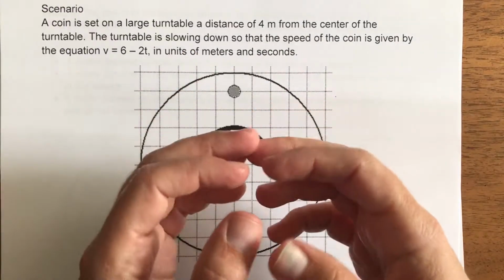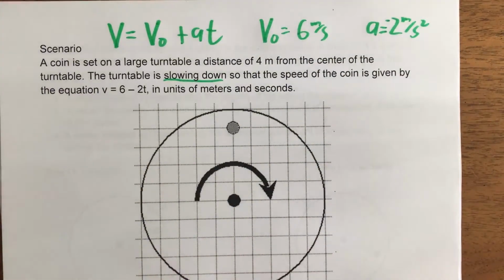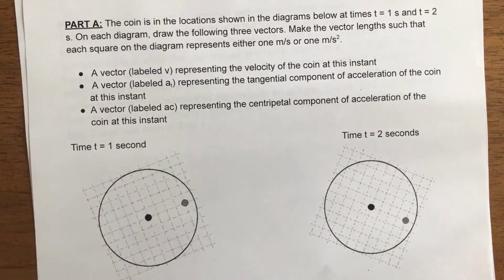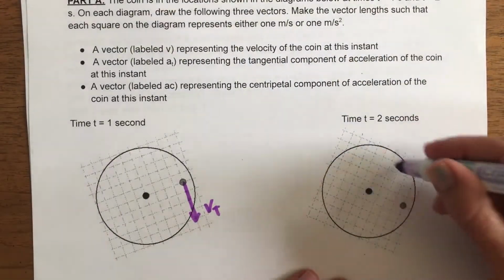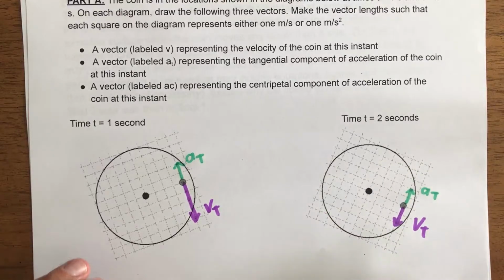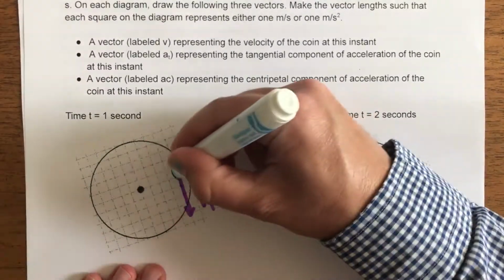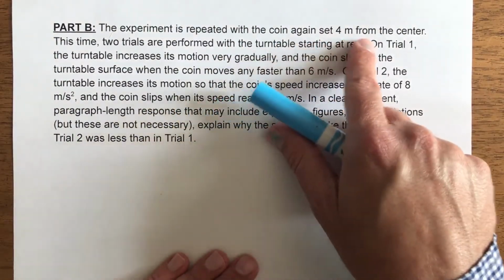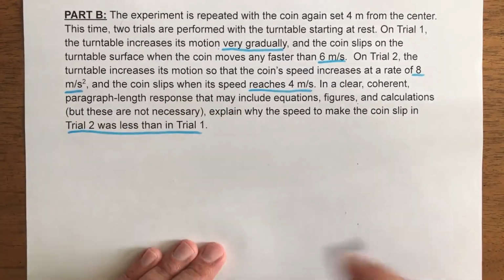Magnitude of Friction Paragraph